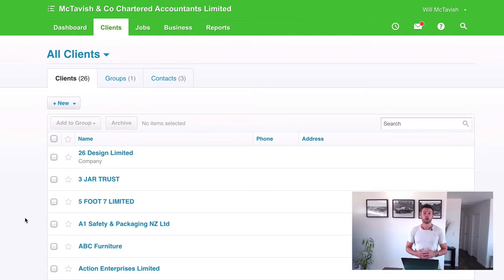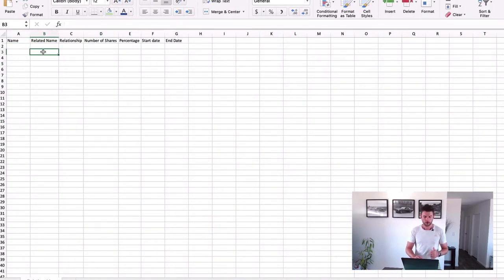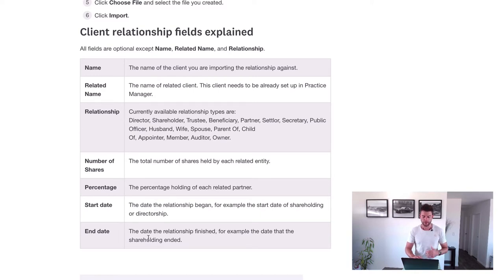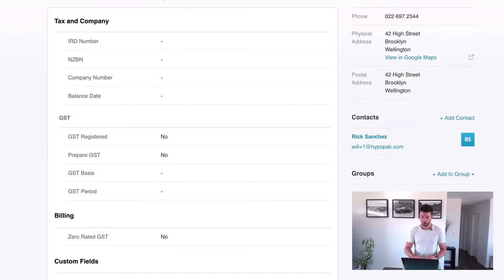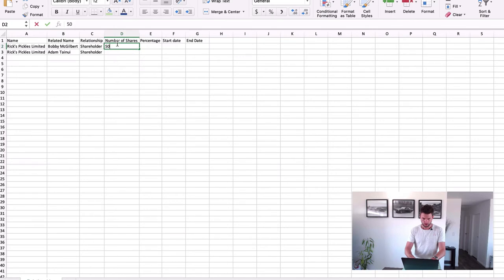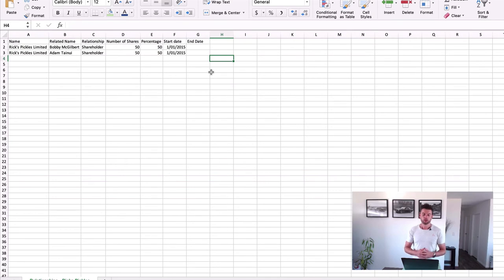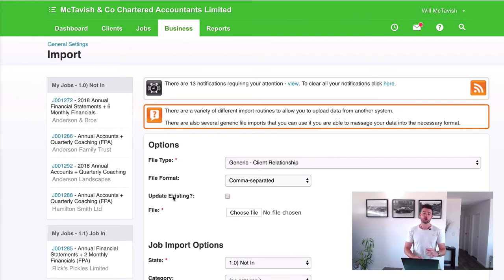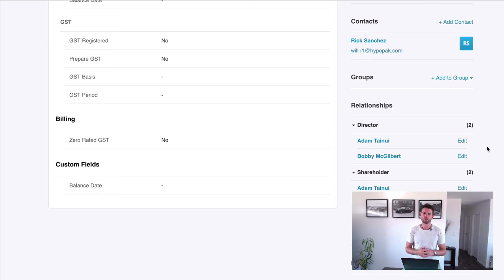How to Set Up Client Relationships with Xero Practice Manager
Will McTavish shares with us how to set up client relationships with Xero Practice Manager.

Client Relationships represent ownership and relationships between entities, even those you may not act for. They become important for some tax calculations and dividend distributions.

Where a client may belong to a group of entities there is often a single entity that will receive the accounting invoice for the group. Will takes us through how to set these jobs up correctly and the impact this has on reporting for these jobs, clients and client groups.